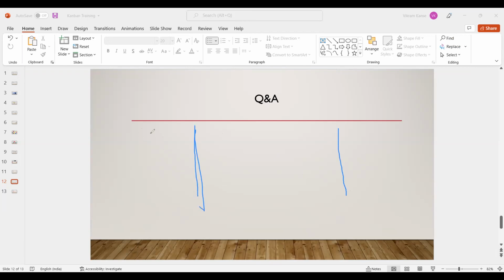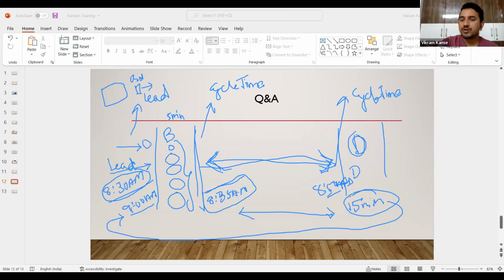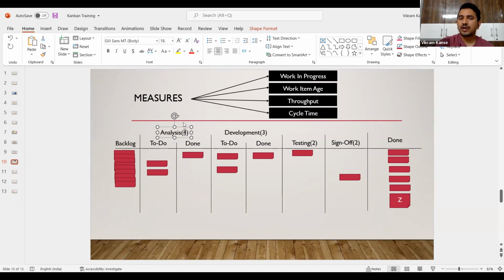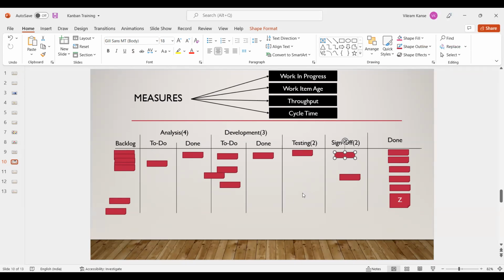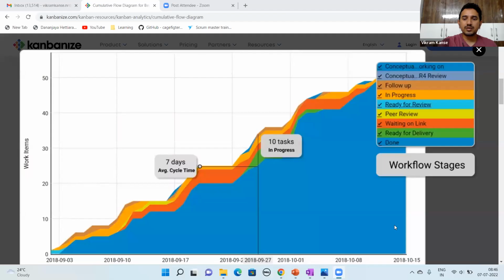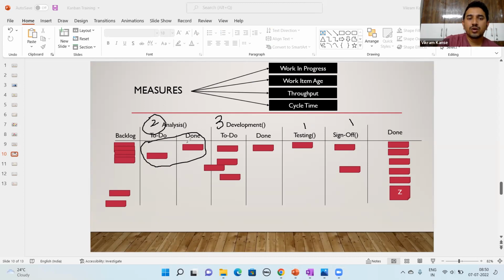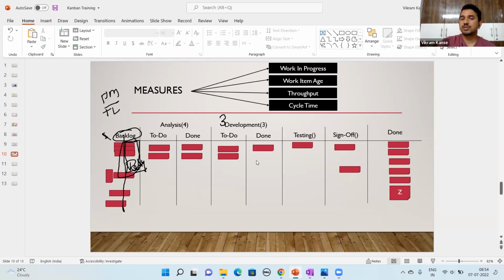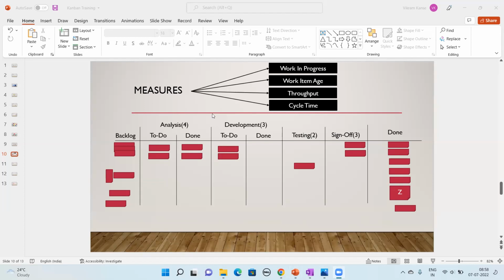Q&A Session for Kanban Framework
Hello Agile Mindz Family!

In this session, we will discuss what is Kanban, framework or process? Kanban metric?

During this session, we explored techniques from experience scrum masters on ways that has worked in driving team to produce value at the end of an increment

Please see below Agile Mindz Social Media Links! Please follow us and join the family!

   Meetup

WhatsApp/Telegram group: please DM for details

   Webpage

     Agile Mindz Services

Scrum and SAFe Advance Scrum Master Class

Scrum Master Class

One on one Interview Prep

Group Interview Prep

Mock Interview Prep

Agile Coaching and Mentorship

Agile Resume Building